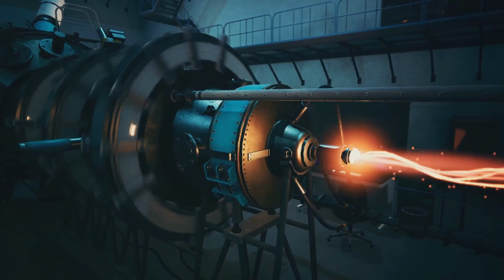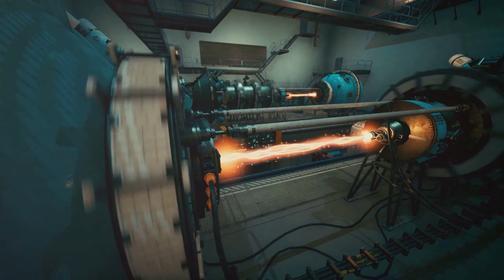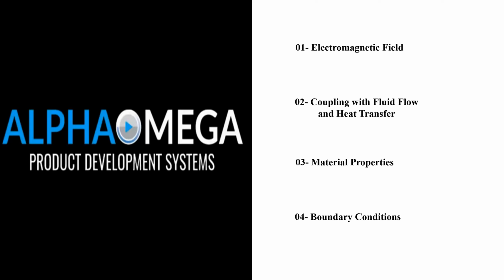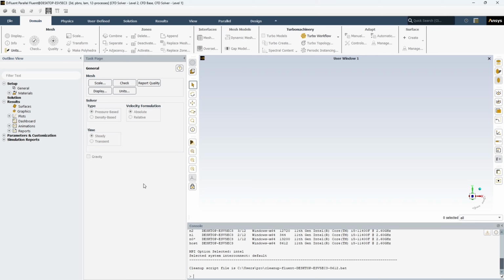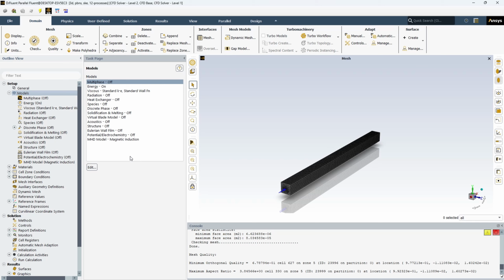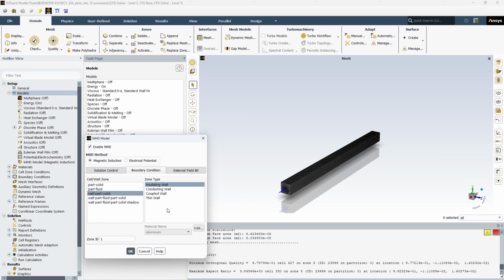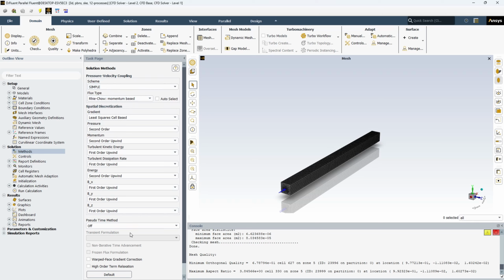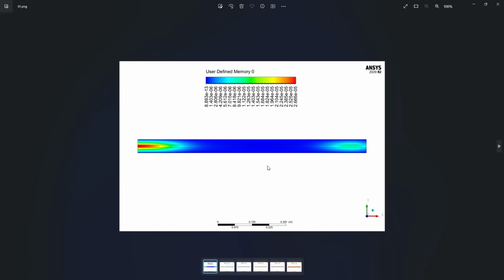Mastering MHD CFD Simulation: An Ansys Fluent Tutorial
Dive into our comprehensive tutorial video on MHD CFD Simulation with Ansys Fluent, where we thoroughly elucidate the software's full spectrum of modeling capabilities. This guide is skillfully crafted to dissect every facet of Ansys Fluent's functionality, particularly as it pertains to magnetohydrodynamics (MHD) and its impact on nanofluid heat transfer.

Throughout the tutorial, we meticulously examine each model option provided by Ansys Fluent, offering a granular view of their potential applications. We concurrently run a simulation that investigates the influence of magnetic fields on nanofluid heat transfer, providing a practical, step-by-step narrative of the process.

You will witness the extraction of sophisticated graphical outputs that encapsulate the nuances of the simulation. This visual representation is crucial for comprehending the dynamics at play and effectively communicating your findings. Ideal for academics, professionals, and enthusiasts eager to refine their skills in MHD CFD simulations, this tutorial is an essential addition to your learning toolkit.